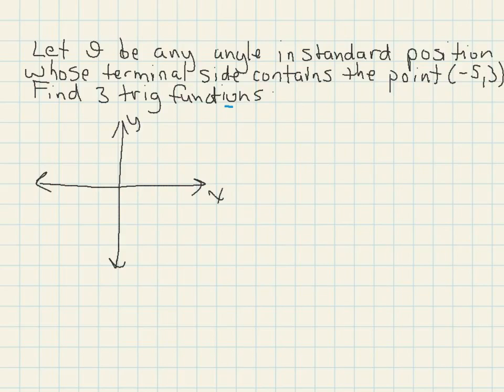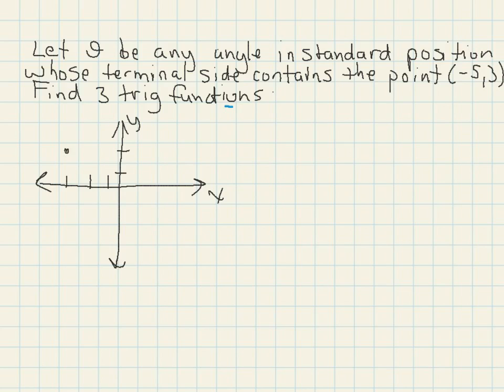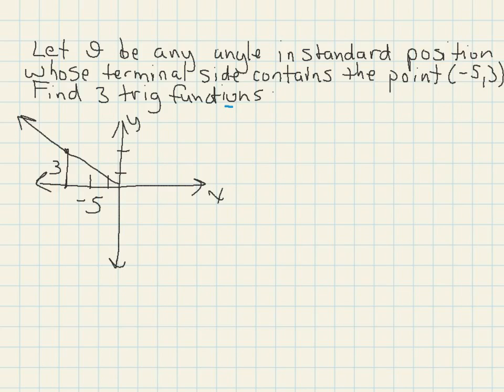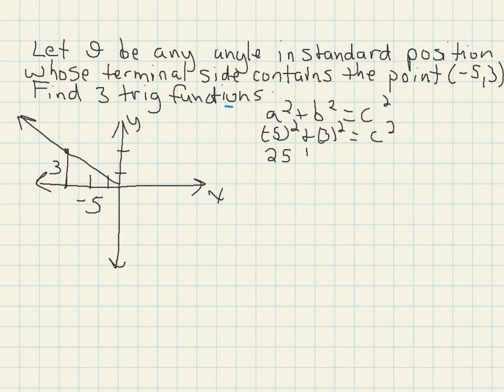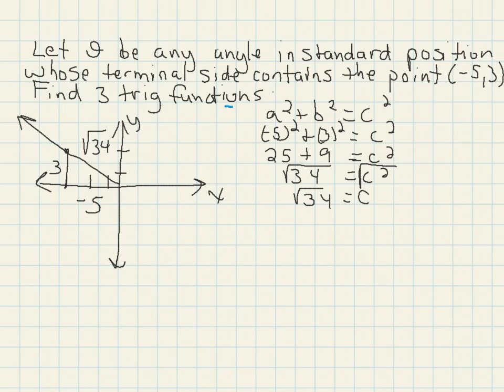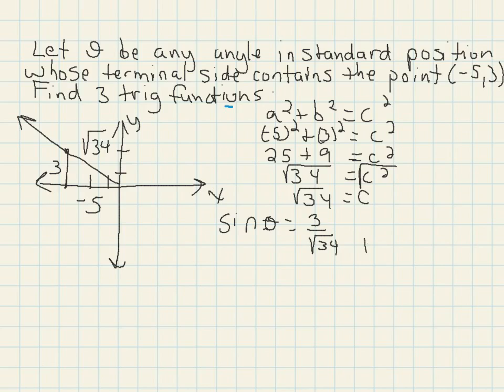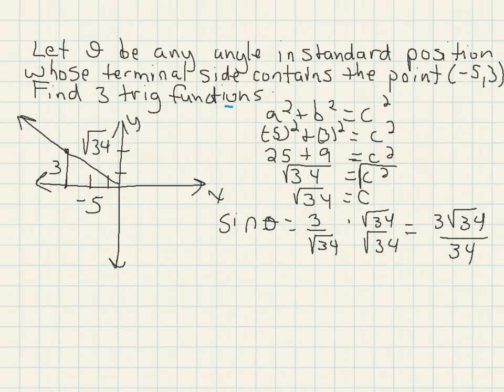Finding trig functions given a point on terminal side